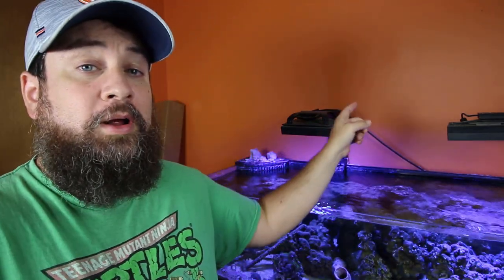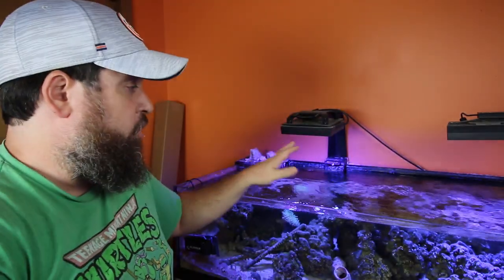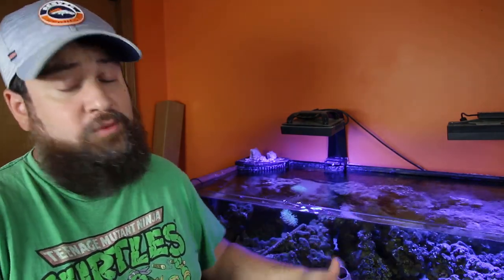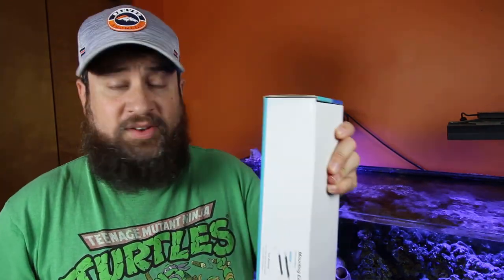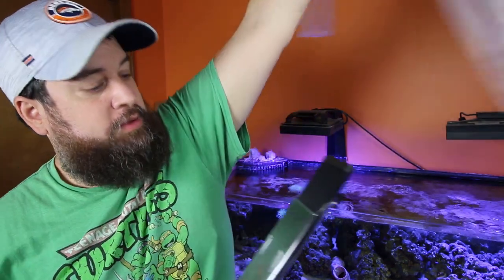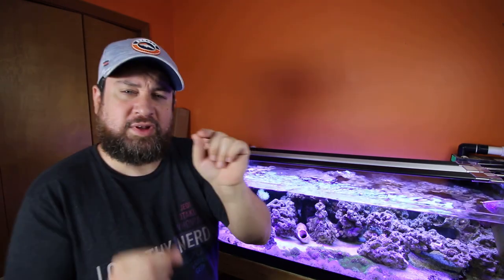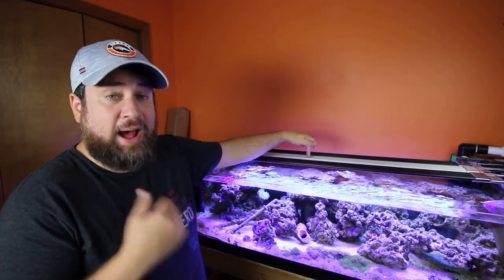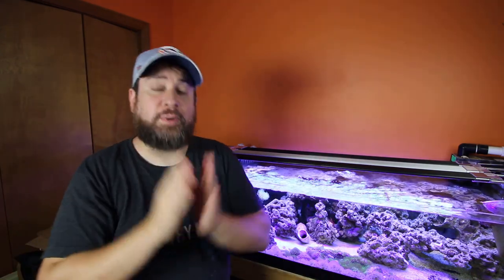Tank Series - Lighting change ---- Aquaillumination Blades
This week we've installed and played with the Aquaillumination Blades!

Premium Aquatic's Newsletter: Scroll to the bottom of the page and look at the right side to put your email and sign up for our newsletter, you don't want to miss the upcoming sales!